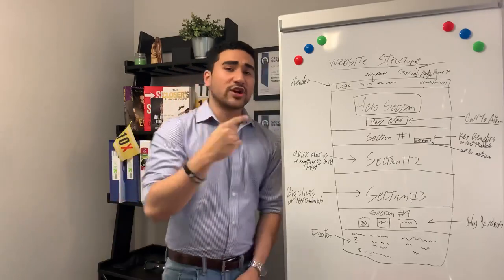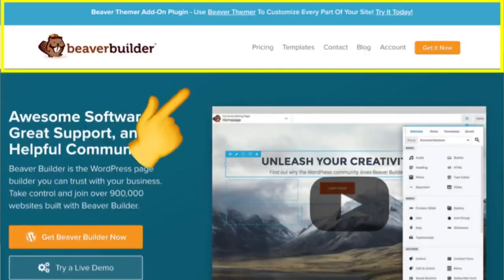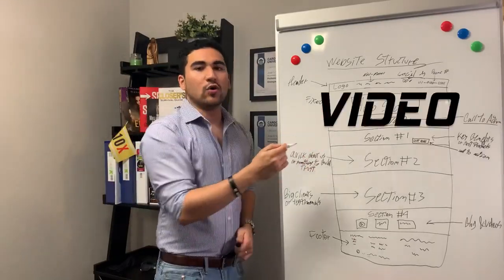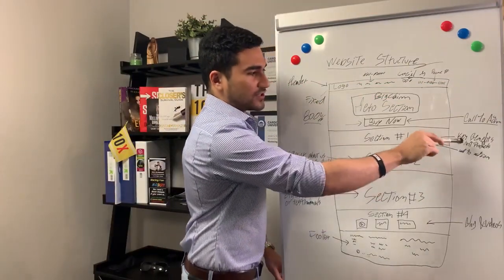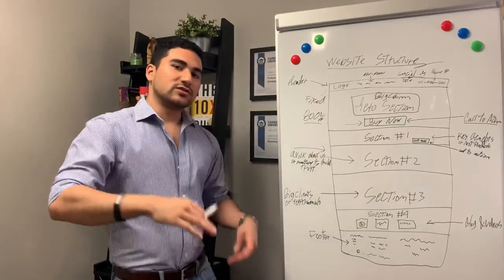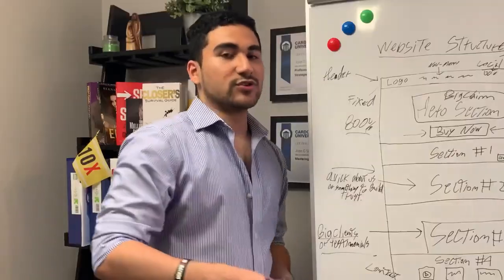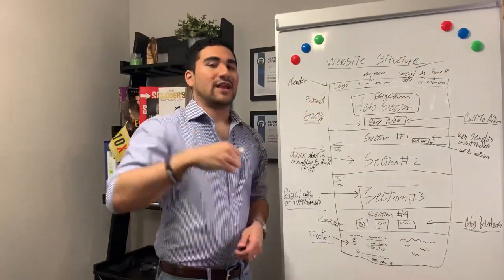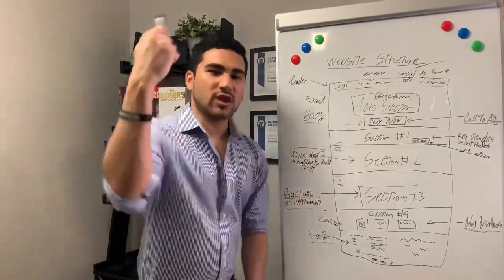WEB DESIGN AGENCY LAS VEGAS | STRIVE ENTERPRISE | WEBSITE STRUCTURE TUTORIAL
The Structure of your website is everything when you are trying to convert more clients, and convince them into buying your products!

In this Amazing tutorial, I’m gonna share with you, my website Structure formula step by step, so you can make your website, a SALES MACHINE!

If you need website development in Las Vegas or have any question you can:

We are a 4 Times International Award-Winning Website Design & Digital Marketing Agency and #7 Spot of the best in Las Vegas!

We Also Offer: Consulting For Small & Big Businesses, SEO, E-Commerce, Wordpress, Shopify, Graphic Design, Video Editing, Press Releases, Digital Marketing Consulting and more!